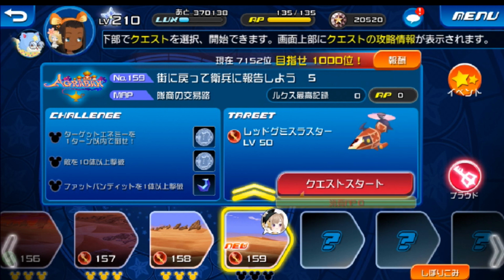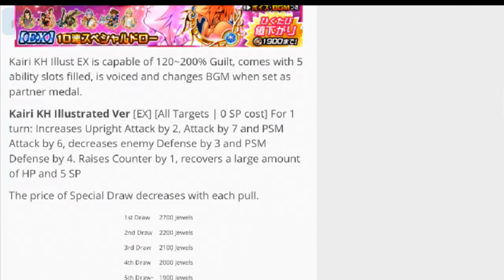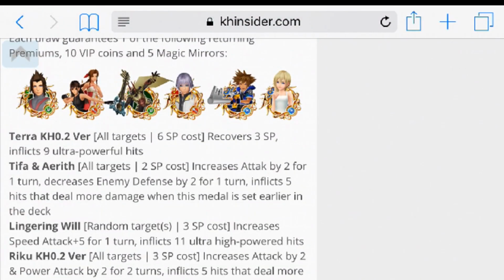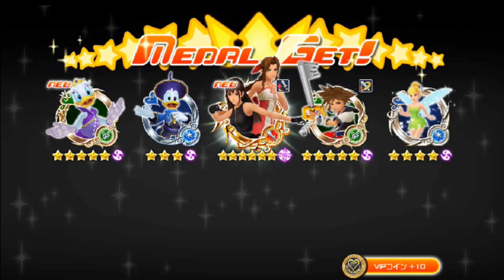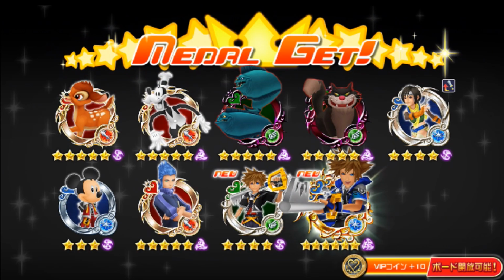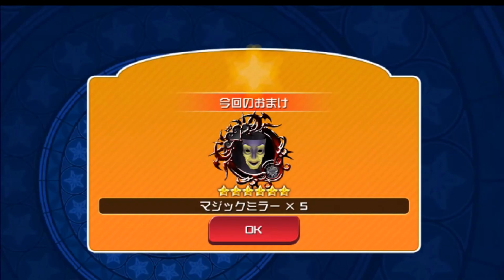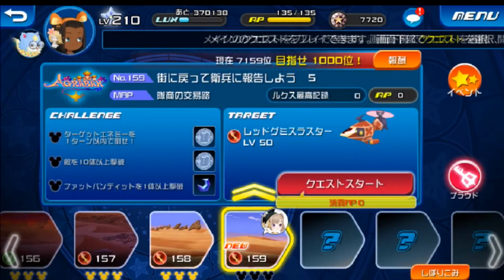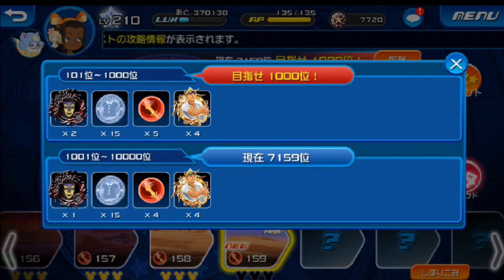KHUX Pulling for Kairi KH Illustrated EX version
This week instead of pulling from the NA crappy Epic Medal Carnivals we will be pulling for this awesome JP EX medal of Kairi KH Illustrated ex version! hopefully you guys enjoy this type of content!